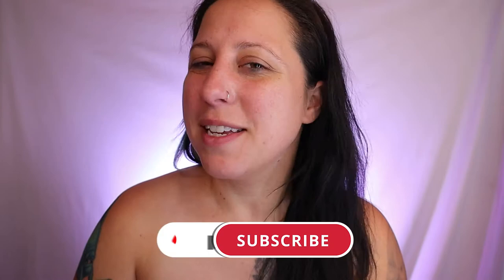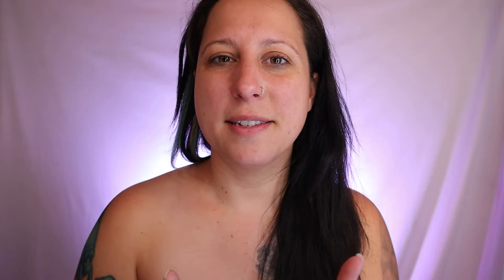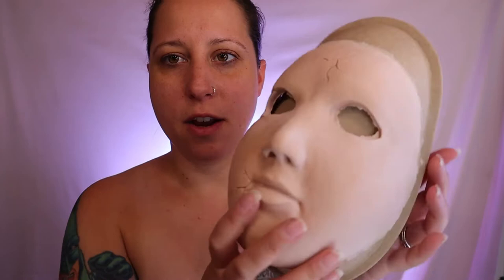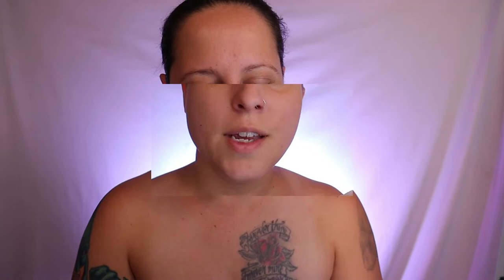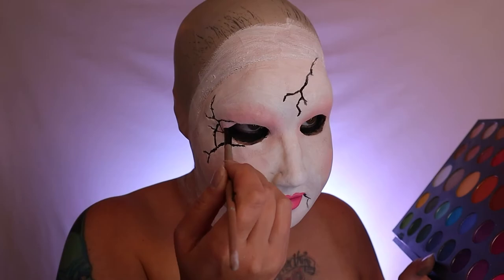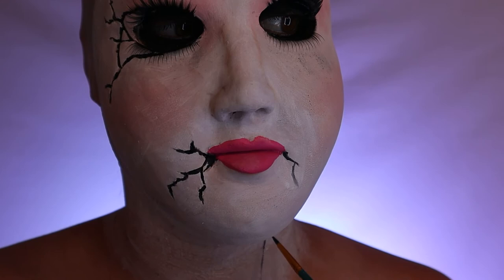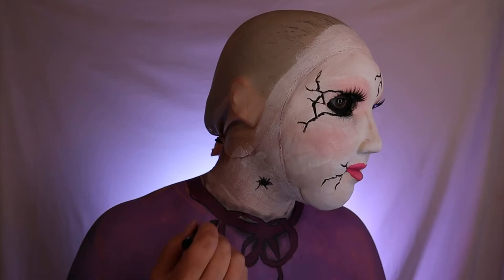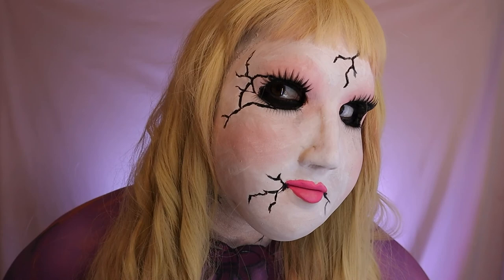SFX Doll Makeup Tutorial | SNEAK PEAK 31DOH | Danielle LaRocca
Hey everyone! Thank you so much for checking out my SFX Doll Makeup Tutorial.

MY PERSONLIZED CODES 🔽

Nikon D3500
Camera Tripod
Neewer Ring light
GVM 3 Point Lighting System
Rode VideoMicPro Shotgun Microphone
Backdrop Stand
Phone Tripod
Impressions Vanity

Hello there! I'm Danielle! I'm a California chick with a obsession for makeup. Self taught! I upload weekly!

This means that I may make a slight (very slight) commission if you click on the amazon links.